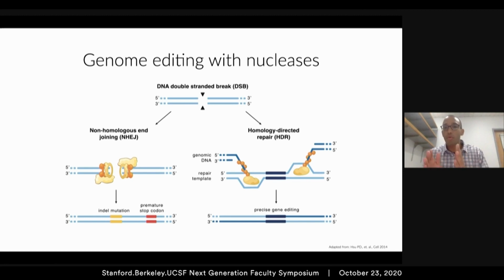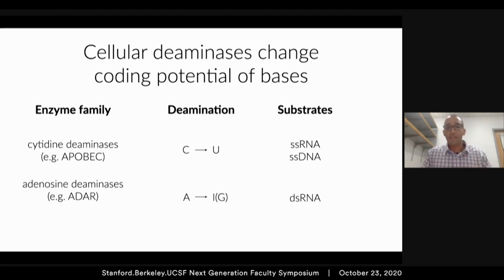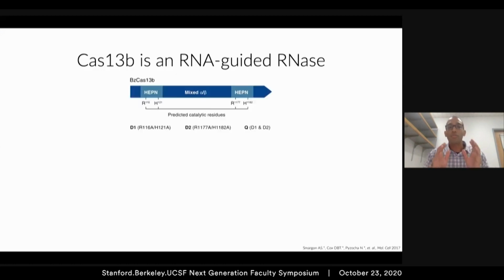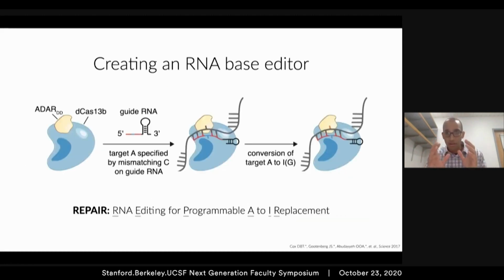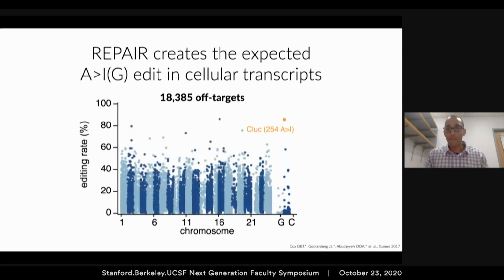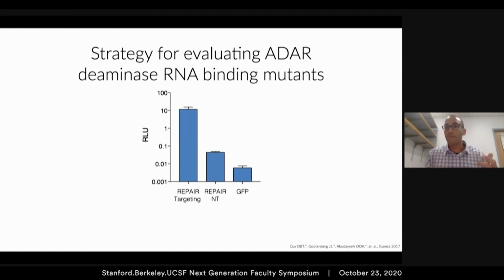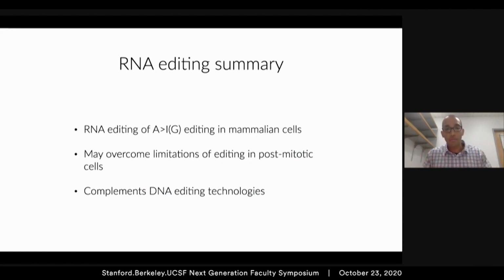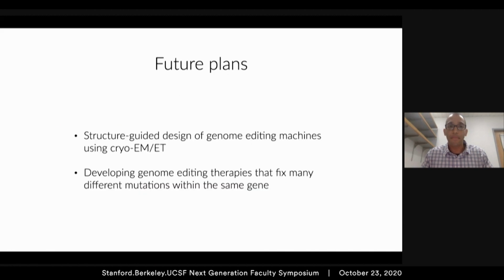RNA editing with CRISPR Cas13